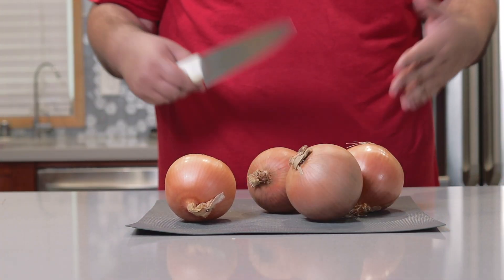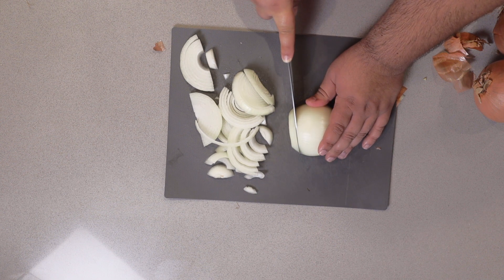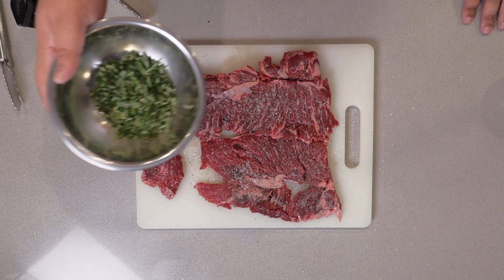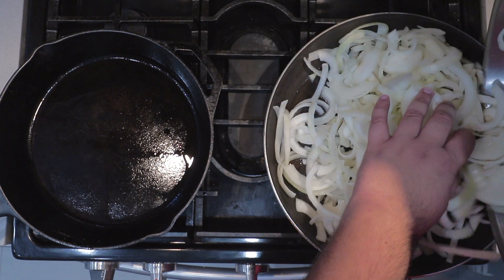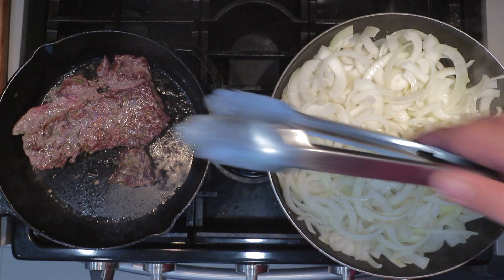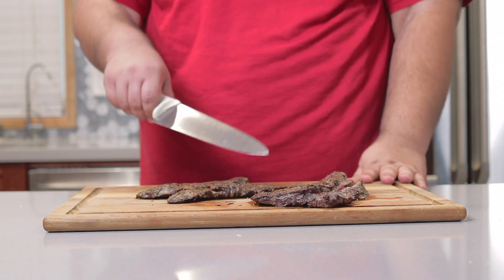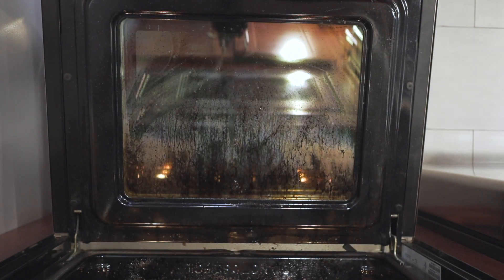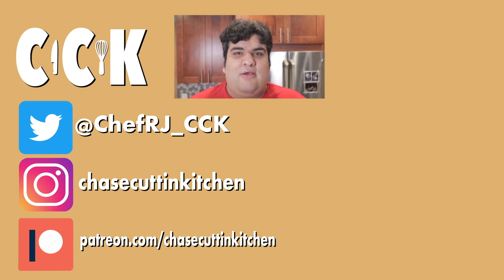French Onion Nachos Recipe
The Super Bowl is this weekend.  And despite what the NFL did to me and the rest of the Spongebob fandom, lots of people will be tuning in.  So I decided to turn French onion soup into nacho form.  Join me as I take a traditional Super Bowl food and give it an untraditional twist.